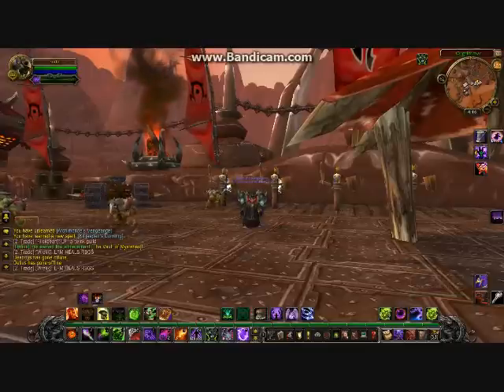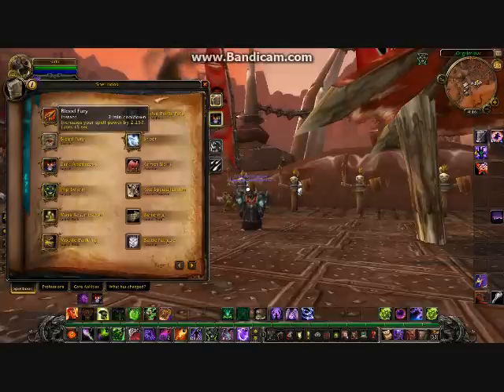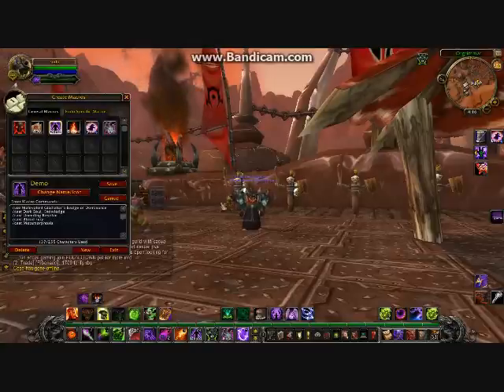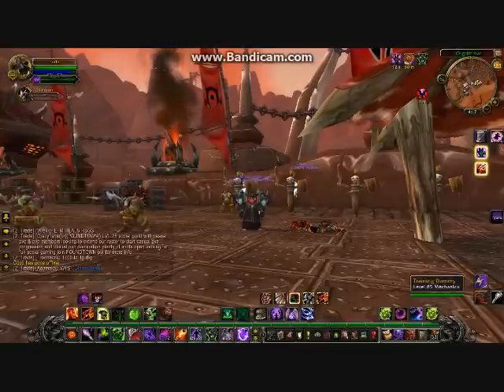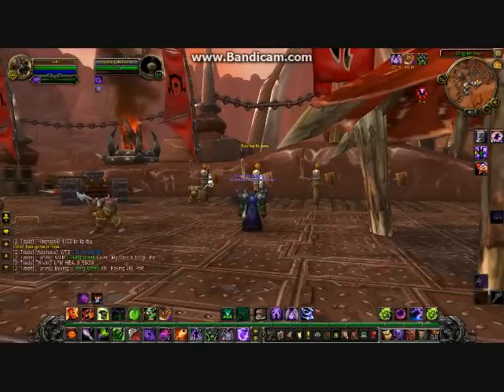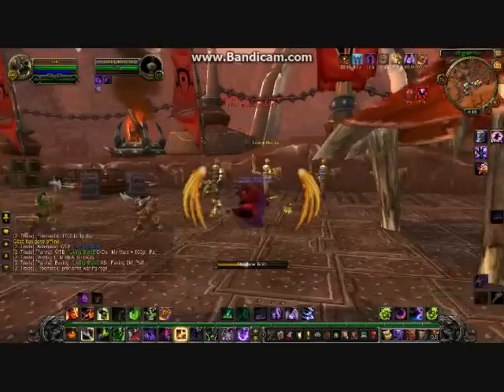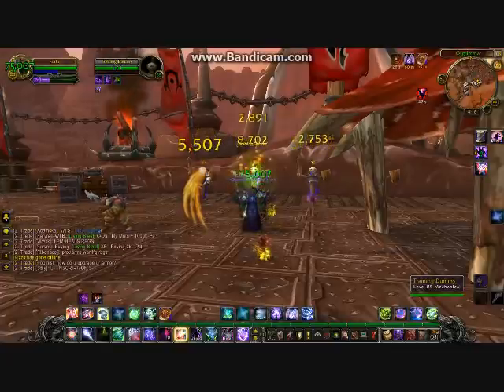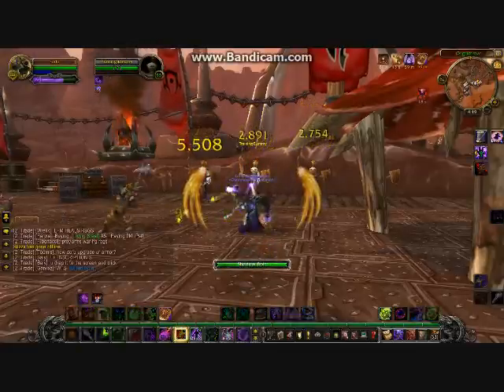Demonology 1-shot Macro EPIC DAMAGE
Instead  destro i chose demo for a 1-shot macro